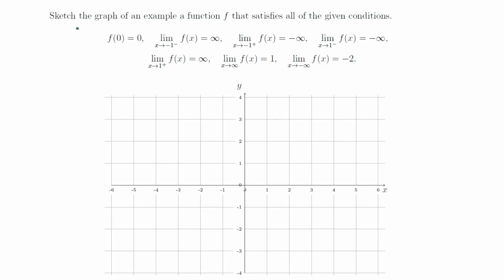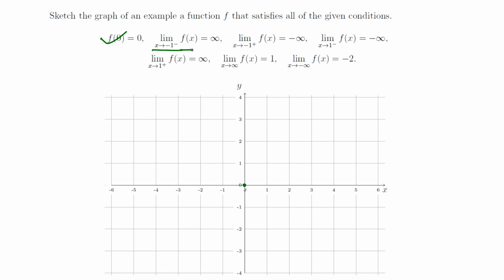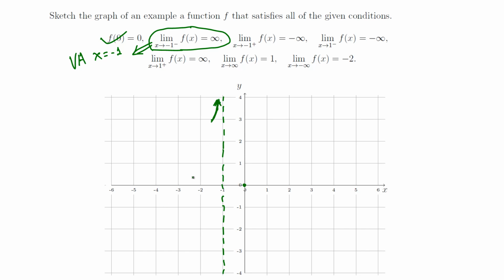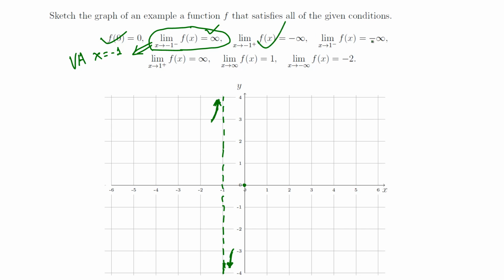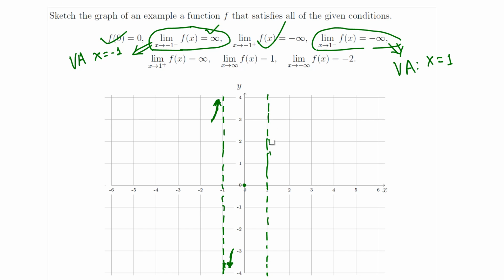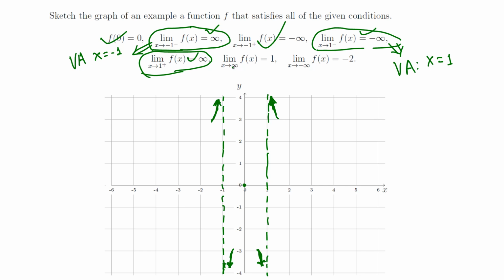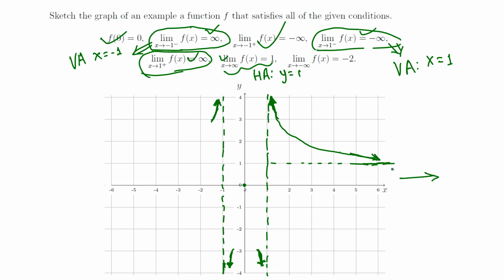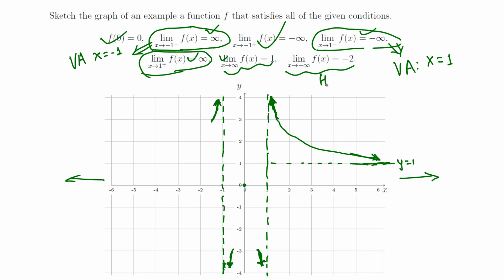Calc I: Sketching a graph of a function given some properties (medium)